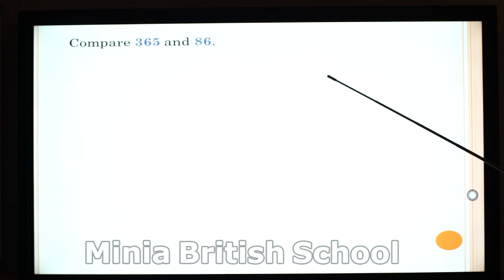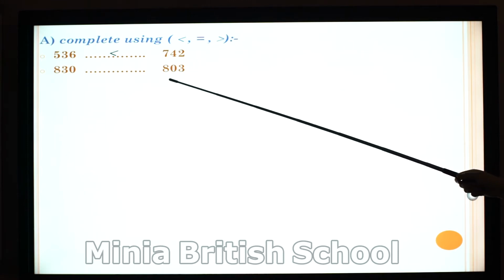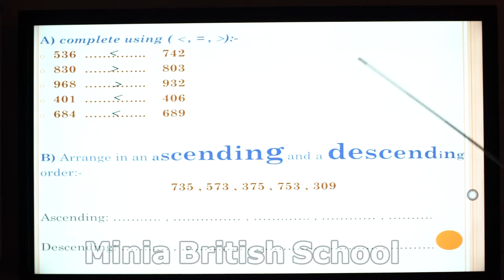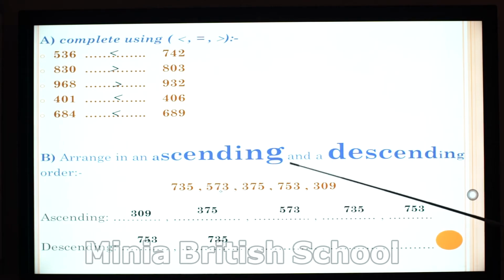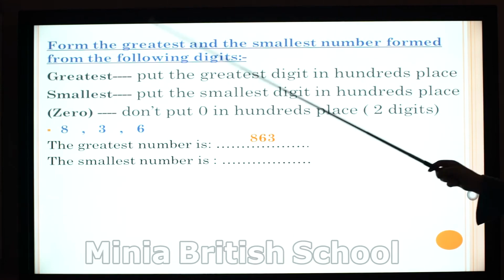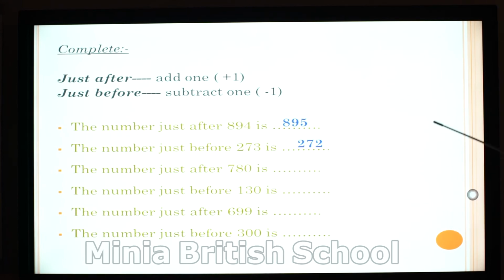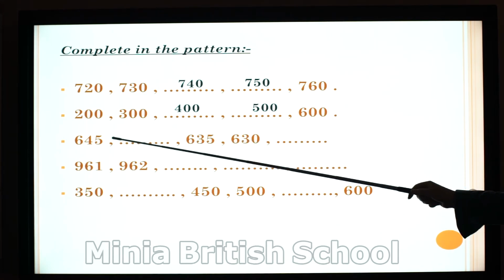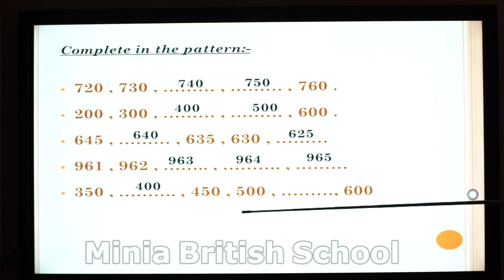MBS channel-Second term-Gr 2-Math-First term-unit 1-lesson 3